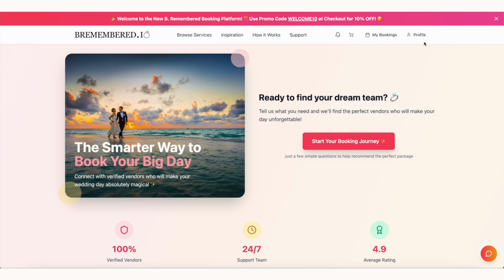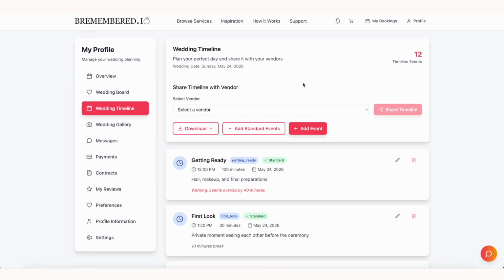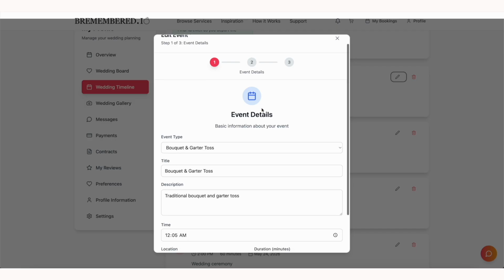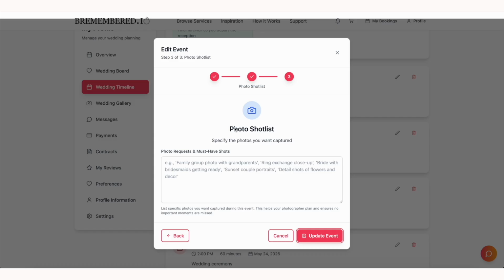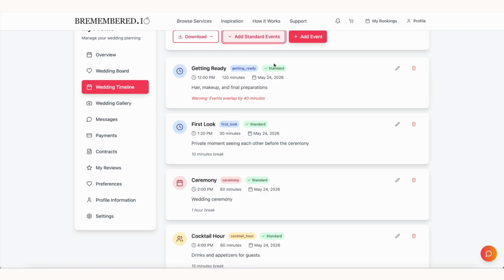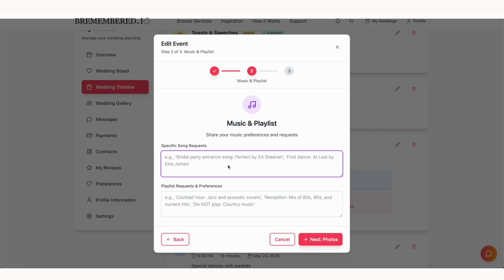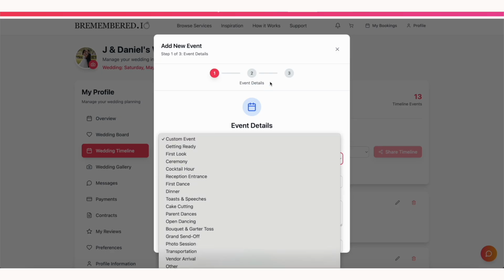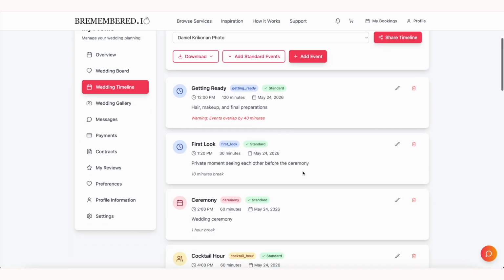🎥 Tutorial | Timeline – B. Remembered.io 🎥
Welcome to B. Remembered – The Smarter Way to Book Your Big Day! 💍✨

In this quick tutorial, we’ll walk you through the Timeline feature inside your B. Remembered account. Whether you’re a couple planning your wedding or a vendor preparing for an event, the Timeline helps you:

Stay on top of important milestones and tasks 📅

Organize bookings, payments, and reminders with ease 💡

Ensure your big day runs smoothly from start to finish 🎶

At B. Remembered, our goal is to take the stress out of wedding planning so you can focus on creating unforgettable memories.